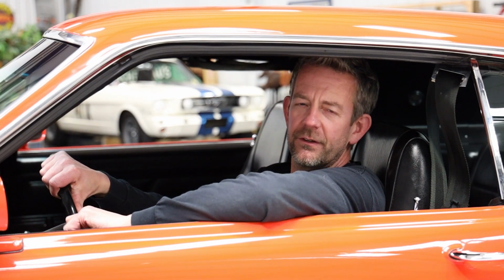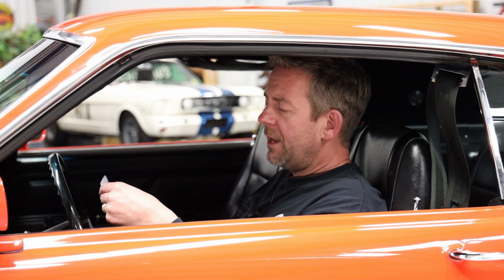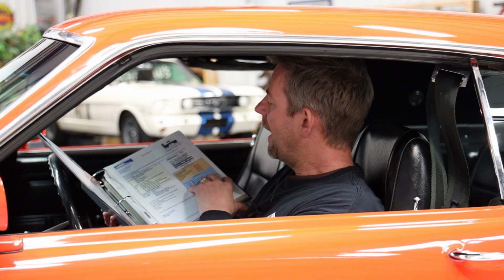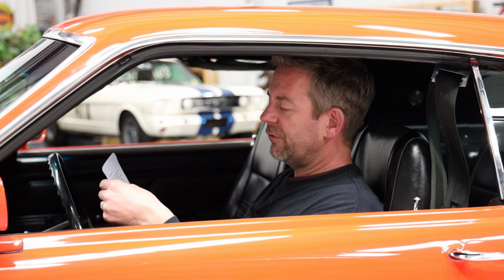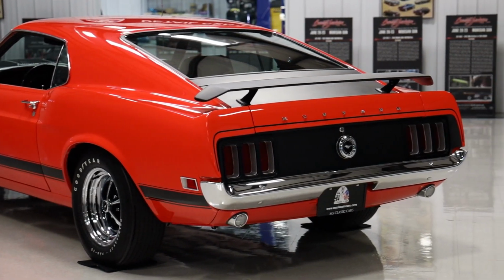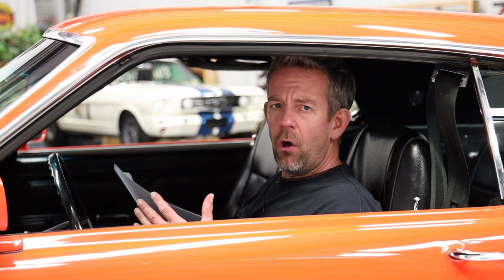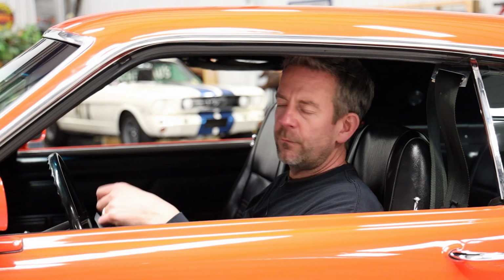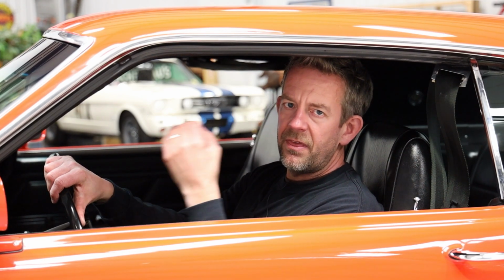1970 Ford Mustang Boss 302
**THIS VEHICLE WILL BE SELLING WITH NO RESERVE AT THE UPCOMING BARRETT JACKSON AUCTION BEING HELD IN SCOTTSDALE, AZ JANUARY 21-29, 2023.** IF YOU’RE INTERESTED IN PURCHASING PLEASE REGISTER TO BID DIRECTLY WITH BARRETT JACKSON. IT’S A QUICK AND SIMPLE PROCESS. PLEASE CALL WITH ANY QUESTIONS. THANK YOU**

One of only 7,014 Boss 302’s built in 1970. This outstanding 1970 Ford Mustang Boss 302 is an outstanding example of an iconic muscle car. This car checks all the boxes for the true aficionado. It’s listed in the 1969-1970 Boss 302 Registry. As the Marti Auto Works report and original Ford Invoice (Lois Eminger Report) document this car was ordered with a Calypso Coral exterior, Black Rhino/Corinthian vinyl bucket seats interior and the following options: rear deck spoiler, F60x15 belted tires with raised white letters, tachometer, AM Radio, power steering, four-speed wide ratio manual transmission and traction-Lok differential. Only 866 examples were painted Calypso Coral. This car was built at Metuchen on June 26th, 1970. The order type was labeled as a “Sales Vehicle” for the Ford Motor Company Buffalo District Sales Office. It was shipped to Colonial Ford located in Tonawanda, NY where the Ford employee took delivery of his personal car on August 17th, 1970. The car was purchased from the Ford employee in 1976 by Gary Duprez who lives in Smithtown, NY. The Ford employee left the Ford Motor Company and started working for a local Toyota dealership where Gary would see it parked. One day Gary noticed it had a For Sale sign in the window and he bought it. Gary put the car into storage when he went away to college. At that time his friend was working at Smithtown Ford and offered him parts at cost. Gary knew he was keeping the car for a long time so he bought everything that he could. In the late 90’s Gary decided to do a high quality correct restoration. The car retains all of its original sheet metal with exception of the OEM shaker hood. The body panel fitment is excellent and extremely straight. The car was re-finished in its original color of Calypso Coral paint. The paint work is incredible and was recently detailed to a brilliant shine. Every piece of glass is either NOS or brand new Carlite. Every piece of chrome is NOS and came out of a Ford box. Some examples of NOS parts include the antenna, windshield wiper arms, side vent window trim, hood trim, front grill trim, grill, center grill emblem, front spoiler, door handles, bumpers, front directional signal assemblies, trunk letters, gas cap, reverse lights and wheels. The car sits on the correct Goodyear Polyglas F60x15 raised white letter tires. The gorgeous interior was completely restored in its original color. The beautifully painted trunk compartment is equipped with a factory style trunk mat, spare tire, tools and inflator. The engine compartment is highly detailed and very correct. The car is powered by the original matching numbers 302-4V Boss V8 that was completely rebuilt and runs excellent. The engine was factory rated with 290HP and 290 lb.ft. The original water pump and alternator were both rebuilt. The distributor cap is an original Autolite NOS part and it’s equipped with an Autolite Group 24 battery. The engine is coupled to the original matching numbers four speed wide ratio manual transmission and original Traction-Lok rear axle with 3.50 gears. The undercarriage is also highly detailed throughout and very correct. This car is a multiple award winner and was most recently selected for “Best of Show” by John Clor from Ford Motor Company’s Performance Division. It was selected by Ford Motor Company and photographed by Dan Lyons for the Official Mustang Calendar. Gary Duprez was the proud owner of car for 46 years from 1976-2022. Gary has served as a Concours Judge for the Boss 302 Class at several Shelby American Car Club Conventions. Other documentation includes original owner’s manual, letter from Lois Eminger referencing the VIN dated 1990, 13 New York registrations ranging from 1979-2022, Receipts from 1994 and 1995, Insurance Policy from 1999, Safety Inspection from 2005 and tons of original marketing material. This car was recently serviced and detailed which is documented with an invoice that is included.